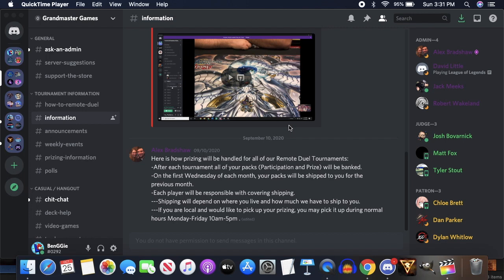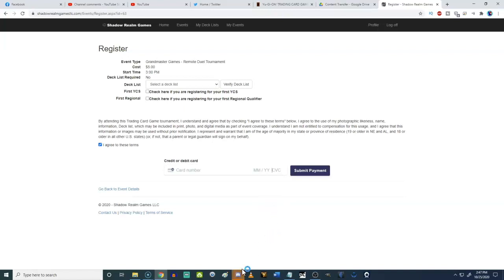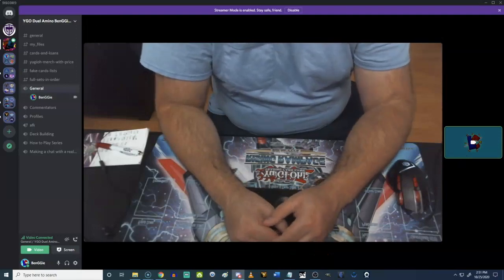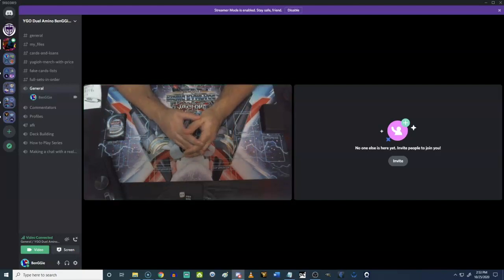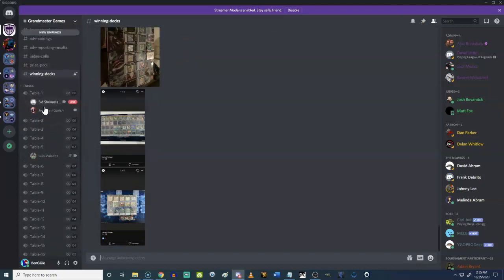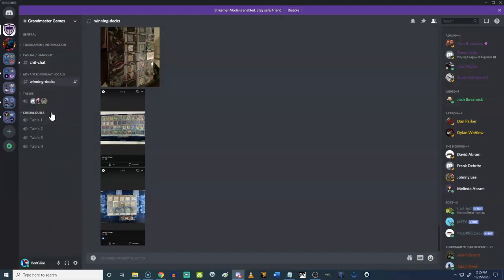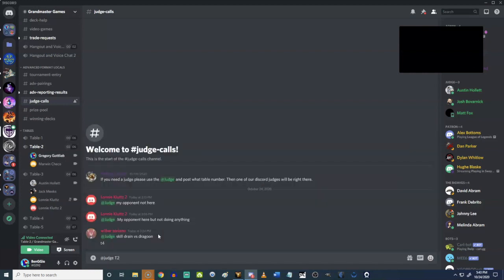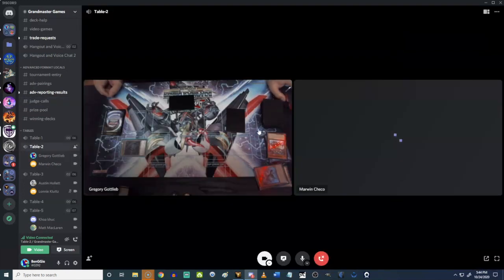How to Play Remote Duel Tournaments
So I've finally entered and played in an Official Yu-Gi-Oh! Remote Duel Tournament and wanted to share how to do it and my experience with it as well. I played in a tournament of Grandmaster Games which is located in Indianapolis Indiana but I believe they ship anywhere in the United States.

Grie Velorn
You can support as well: